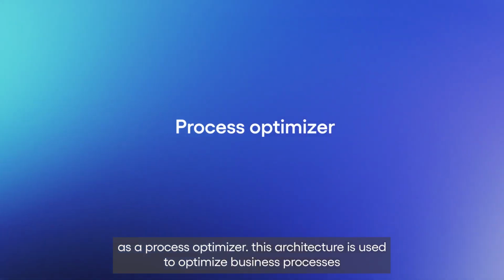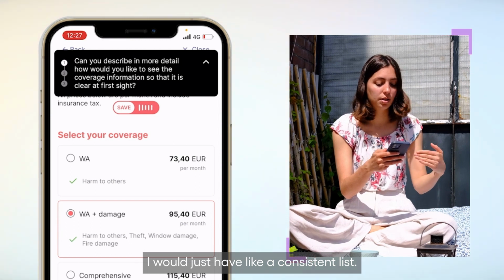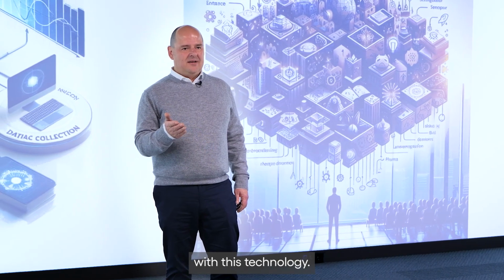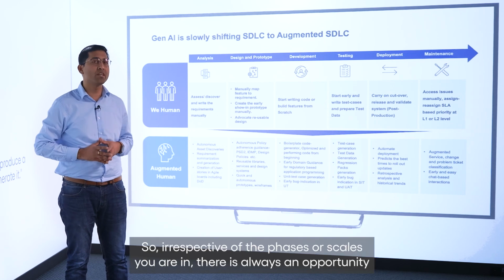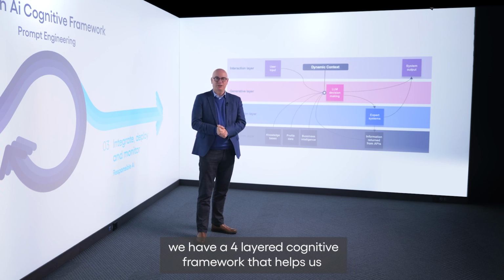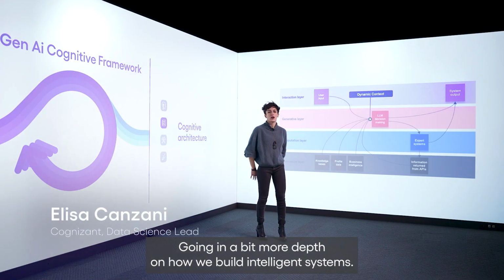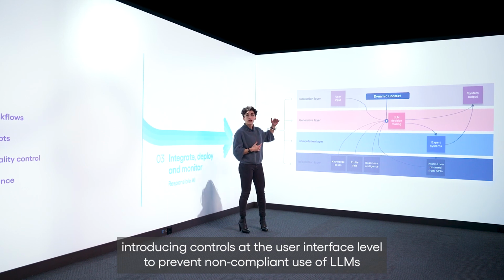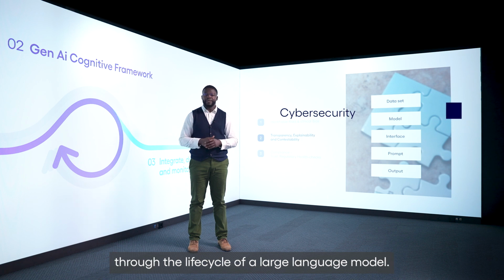The Power of Gen AI in Manufacturing | Full Episode | Cognizant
00:00 – Start

00:04 – Manufacturing Point of View

03:13 – Intro to Cognizant GenAI Solutions

06:01 – Personas and CX Navigator Demo

11:05 – Marketplace and Enterprise Knowledge Demo

13:51 – Process Optimizer and DLC Navigator Demo

18:34 – Context and Mind Mapping: Methodology Phase 1

23:16 – Prompt Engineering and Guardrails: Methodology Phase 2

27:47 – Ethics and Compliance: Methodology Phase 3

32:50 – 5 Rules of Thumb

Generative AI in manufacturing is not just a buzzword; it’s a game-changer. As we continue to refine our digital twins and leverage advanced analytics, we’ll unlock new dimensions of efficiency and innovation. So, let’s embrace this next-generation technology and pave the way for a smarter, more optimized manufacturing landscape. Discover more